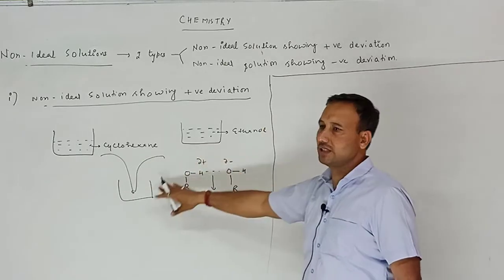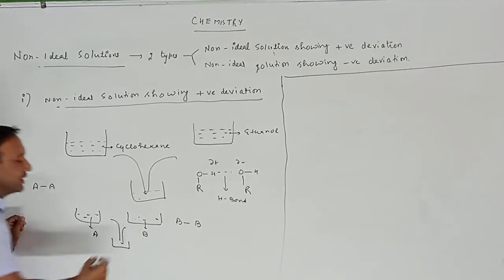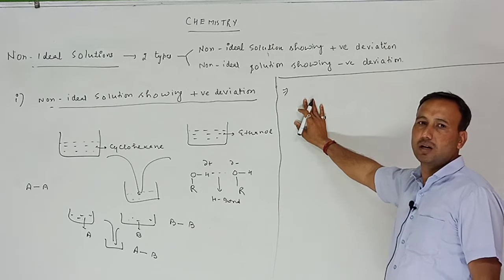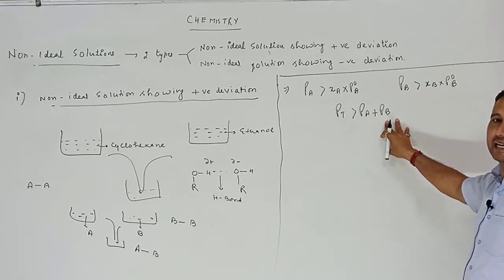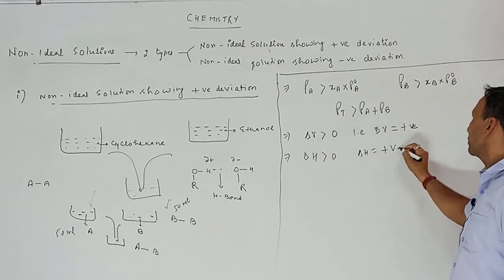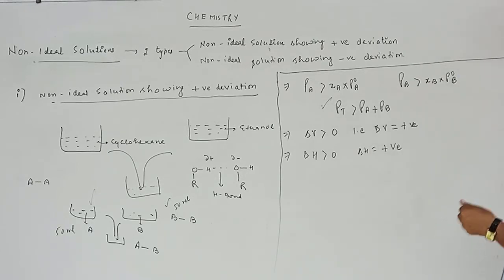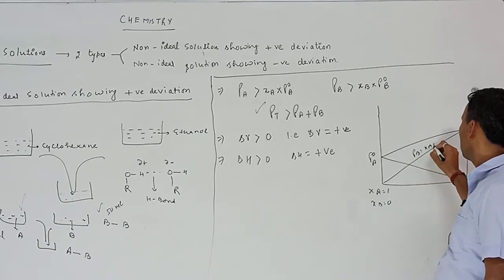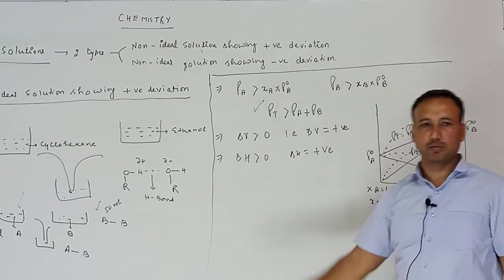Non ideal solutions showing positive deviation